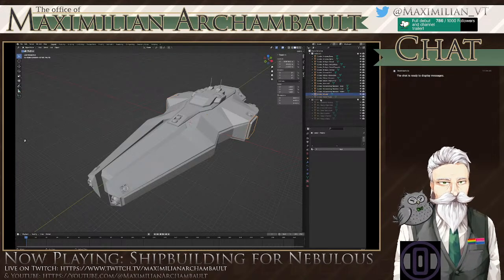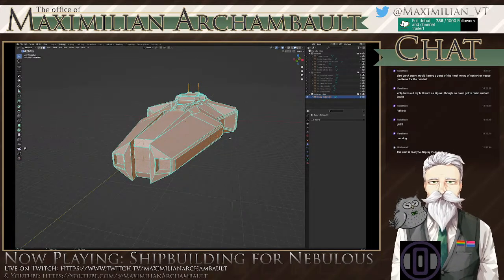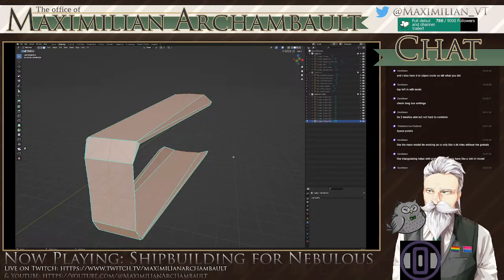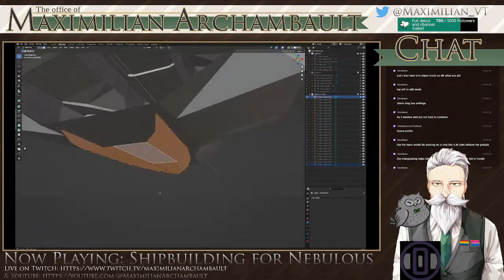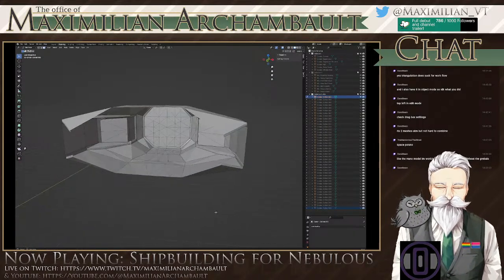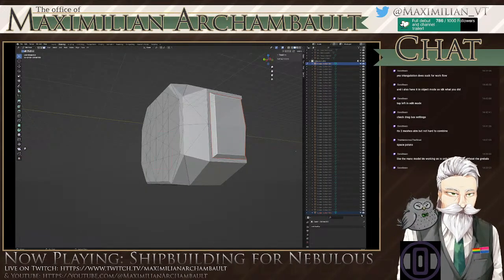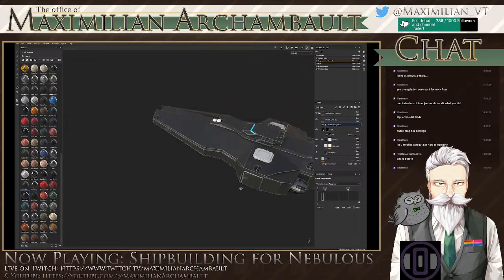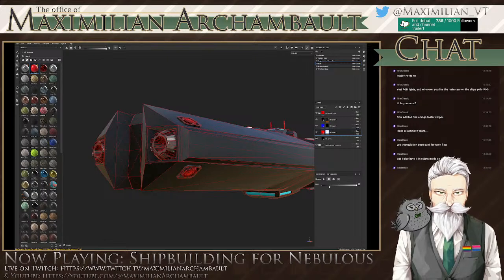Shipbuilding for Nebulous (Change of plans, someone needs help)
Someone needs a collider mesh built

Fancy stepping into the office and meeting the community?

Streaming Schedule can be found pinned on my twitter account and as a scheduled post (hopefully) on my channel here!

 [Ground Rules!]

As much as I wish for chat to not be constrained, there are groundrules to be followed at all times.

Zero Tolerance for Racism/Sexism/Transphobia/Bigotry/Douchebaggery in general-

If a mistake is made in good faith then you will be given a single warning, however if you are clearly out to make trouble then you will be banned without warning.

No Spam-

This goes without saying but spam outside of very specific circumstances is very distruptive to the chat and makes it difficult for me to follow what is happening.

Be Cordial and Kind-

If you are seen being disruptive and generally unpleasant in chat you will be given a warning. Should you continue said behaviour then you will be banned.

No Minors-

As much as I shouldn't have to do this, the potential for problems to arise due to minors getting involved in adult spaces makes this rule necessary. If you disclose your age and are under 18 you will be banned with no second chances. I am sorry but this is for the safety of myself, the members in chat and yourself.

[Music used]

Intro (Preludes, Op. 28 - No. 15 'Raindrop' performed by Jeannette Fang)

Attributation for Waiting Screen picture: Photo by Mario Klassen on Unsplash

Attributation for Brb Screen picture: Photo by Jez Timms on Unsplash

Attributation for End Screen picture: Photo by Prateek Katyal on Unsplash